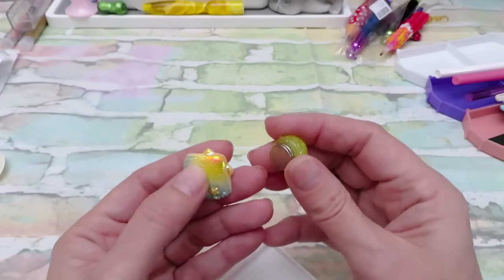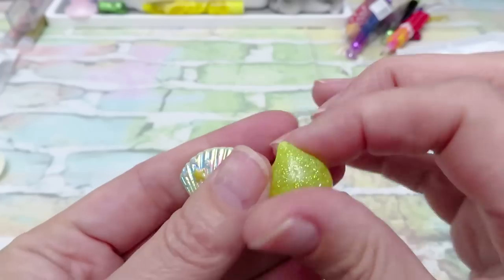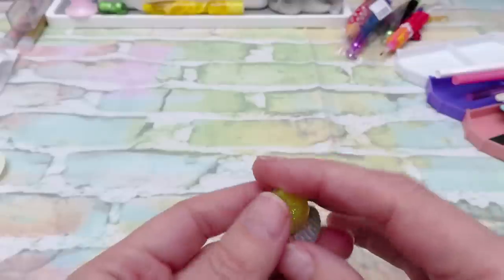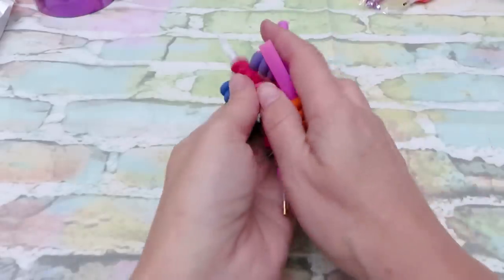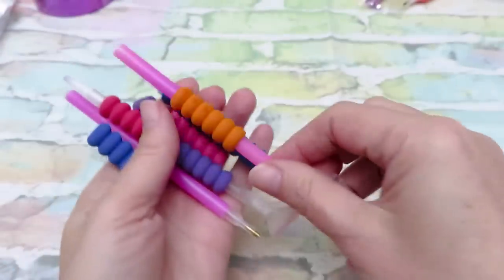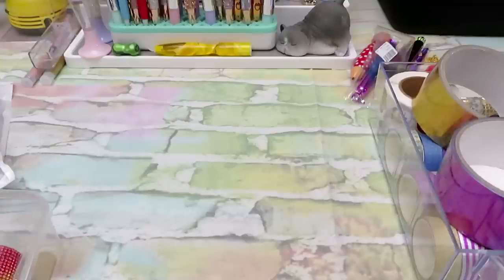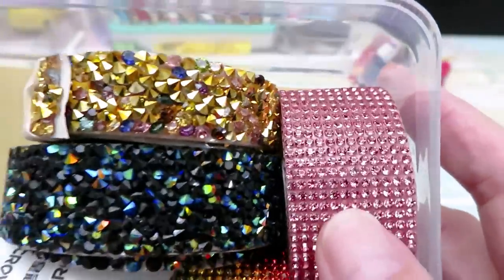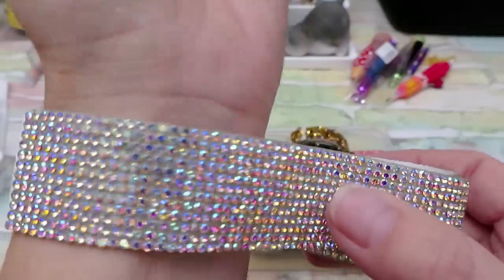Diamond Painting Tools And Accessories. All You Need To Know Part #1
Today i will show you my huge collection of tools and accessories for Diamond Painting. Some i do recommend and some not. This is Part 1. Two more videos is coming up shortly today, so you can see them all in one say.

You can send me a card here
Nataliya Simpson
Welland ON
L3B5V0
Canada
DISCOUT CODES:
COODEALS - Coodeals5OFF
FANSELLS - season5off
DPCLUBS  NAT15OFF
EVERYDAYECRAFTS - Love10OFF
FGNORMAL - Nataliya12
NEWHOMY - Lovecraftforever  save 6%
Craftsyart - NATALIYA6%OFF